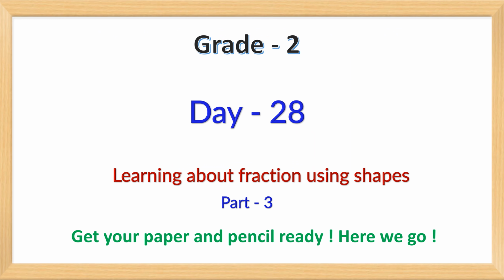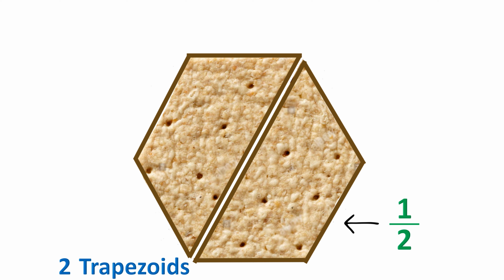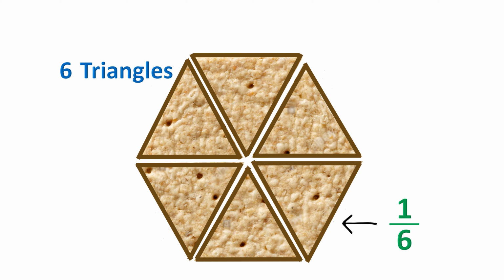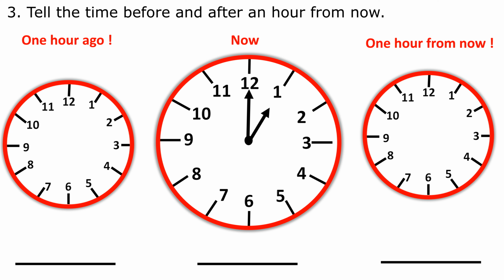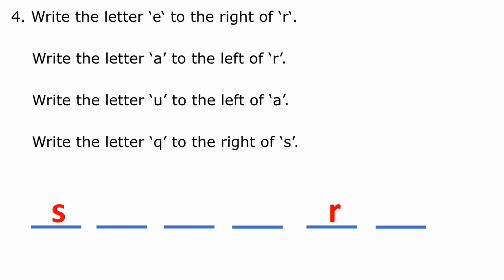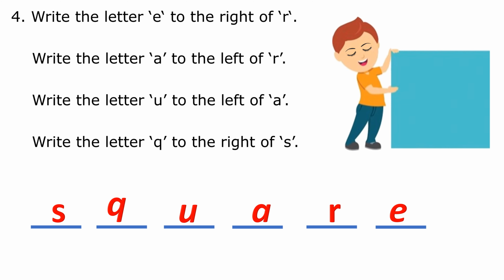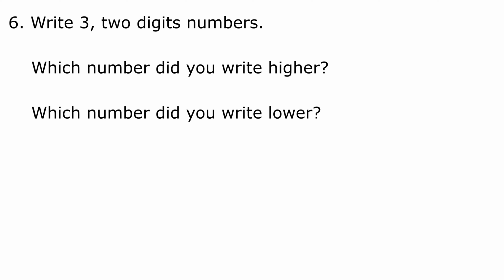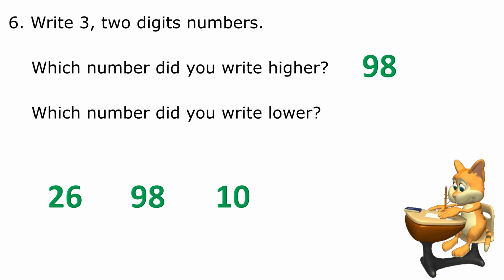Grade 2 Math Activity Worksheet DAY 28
Learning about fraction using shapes ! part 3